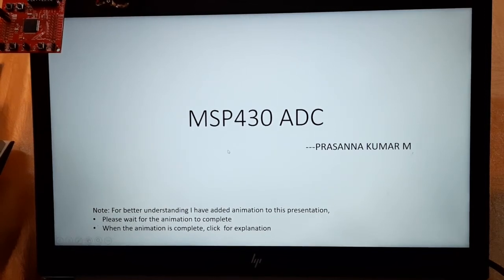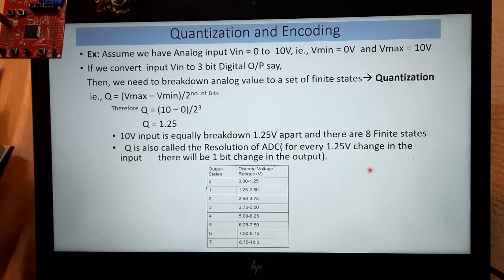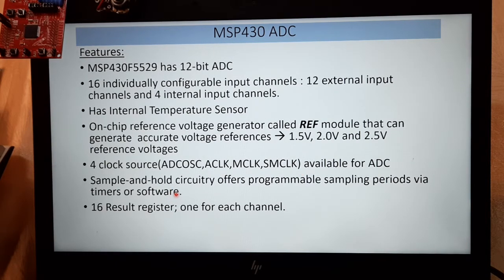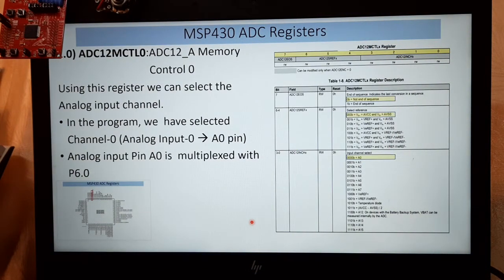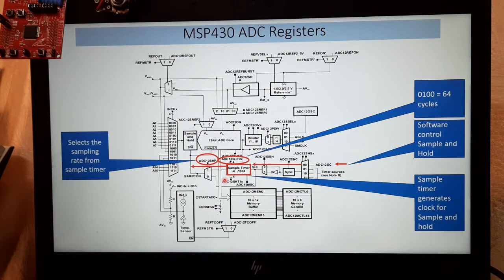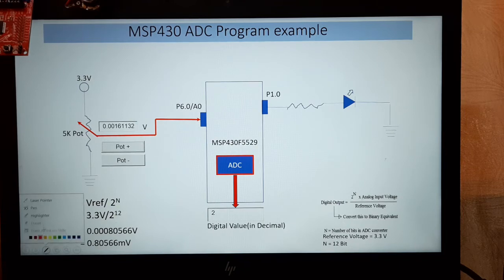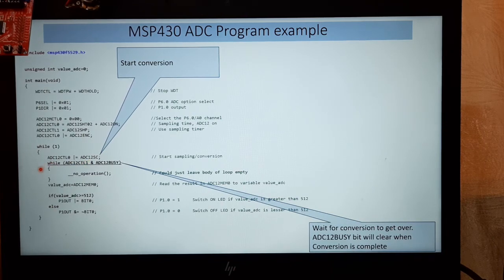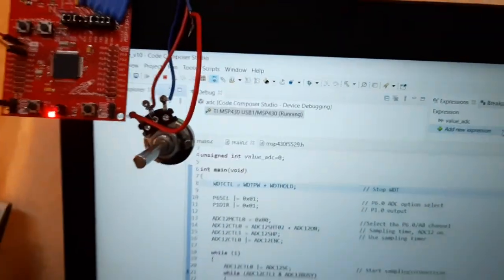MSP430 ADC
This video demonstrates how to use internal ADC of MSP430F5529, convert Analog input to Digital value and do some action based on conversion.